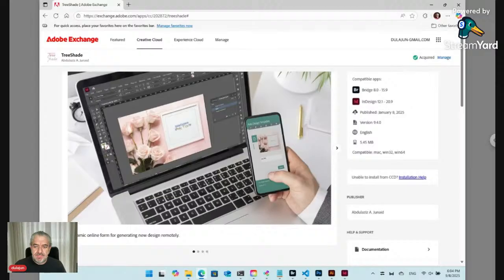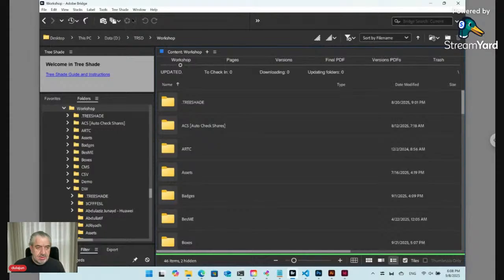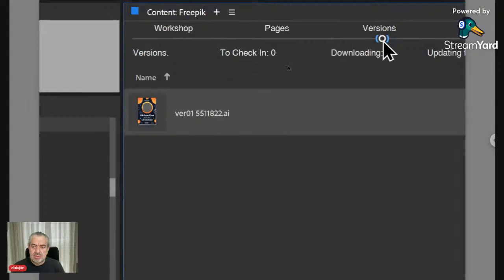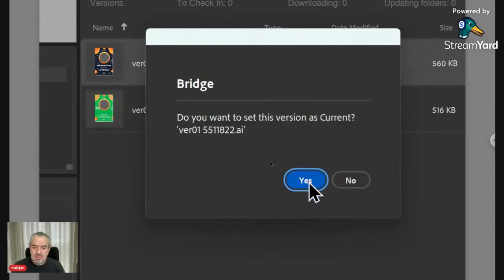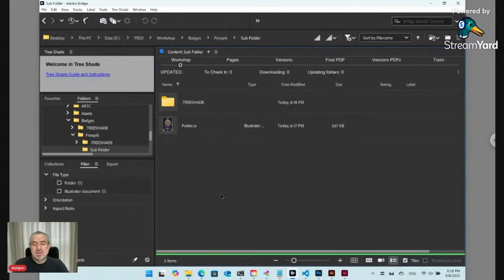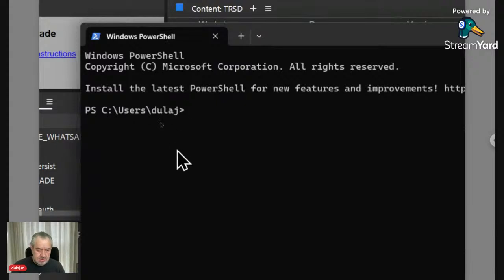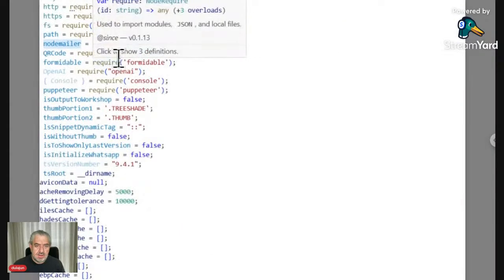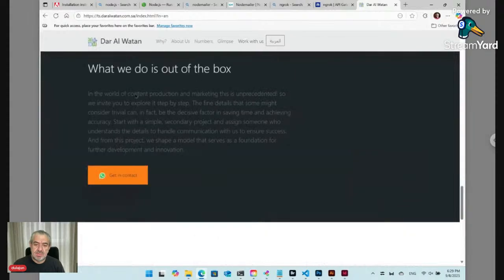TreeShade | Installing the local server